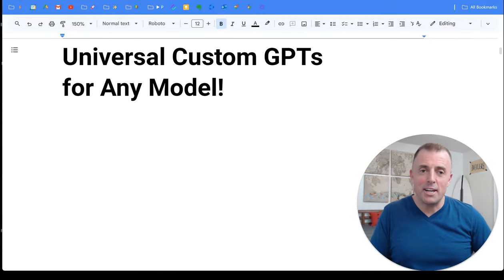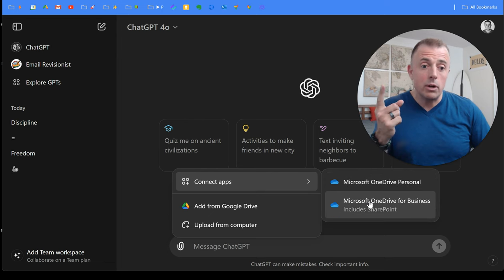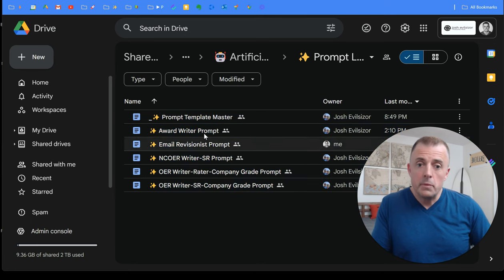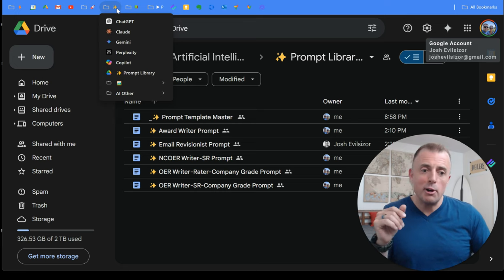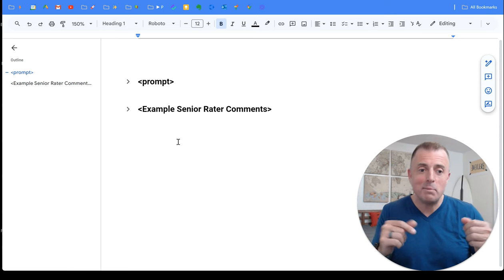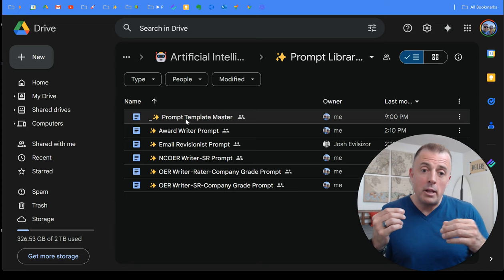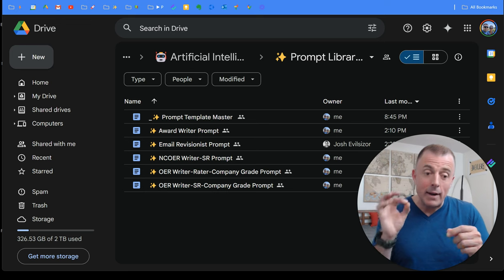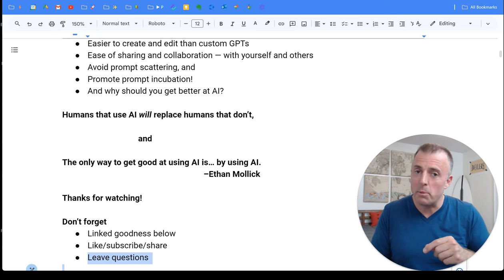Create Universal & Portable Custom GPTs for Any AI Model! #106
How to create and use custom GPTs that work with any of the four frontier models (ChatGPT, Claude, Gemini, & Perplexity).

With just a tiny bit of the “so what” baked in 🍞